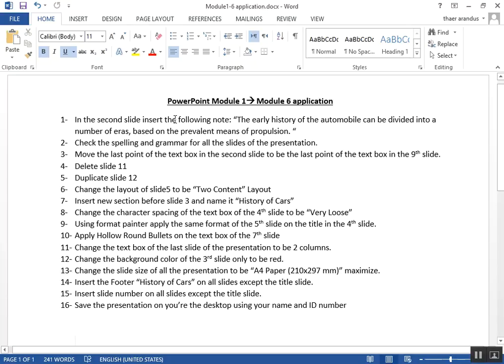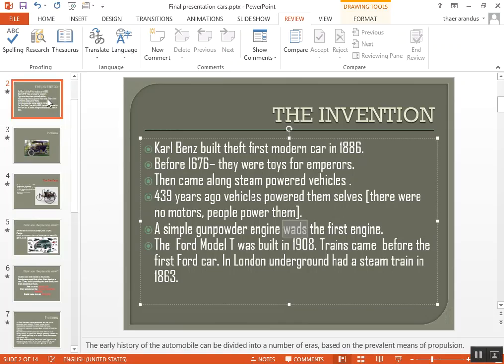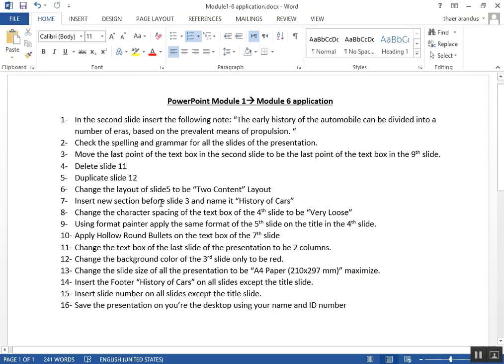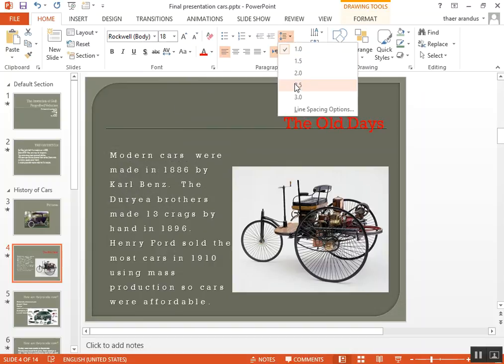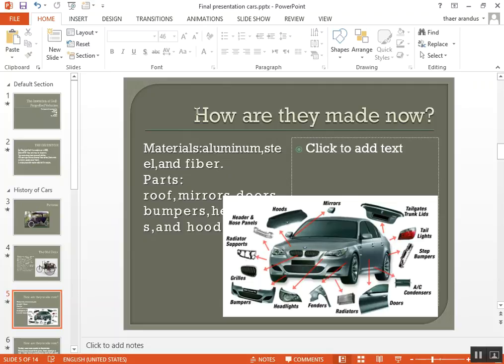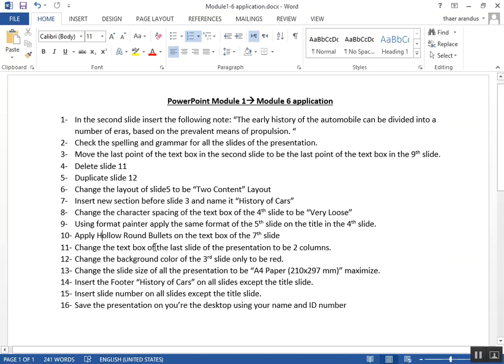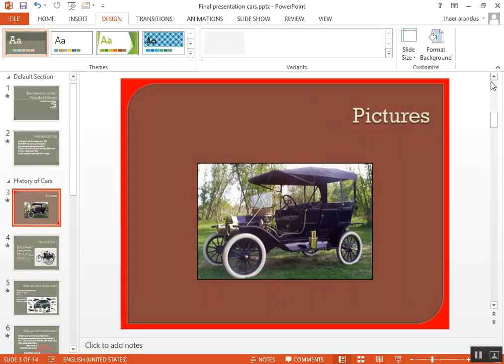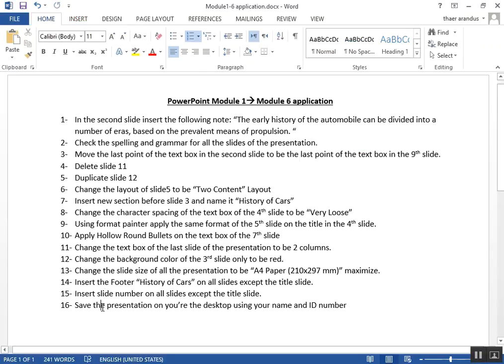Sample 1 FE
نموذج 1 مراجعة الاختبار النهائي